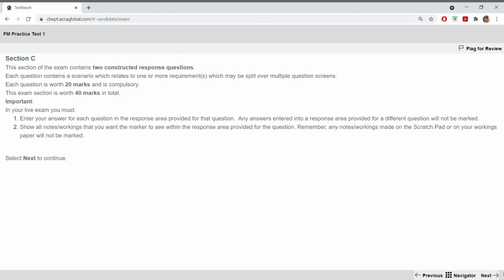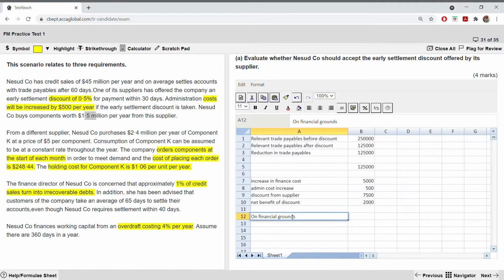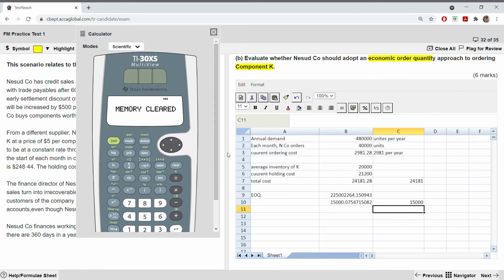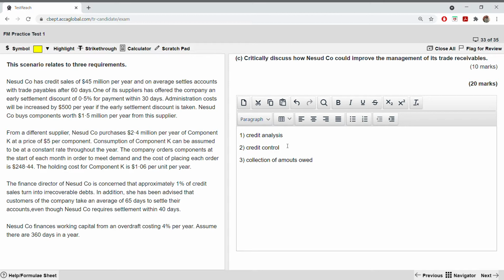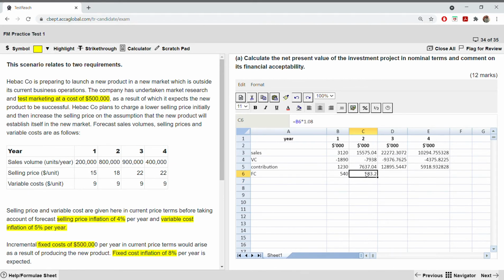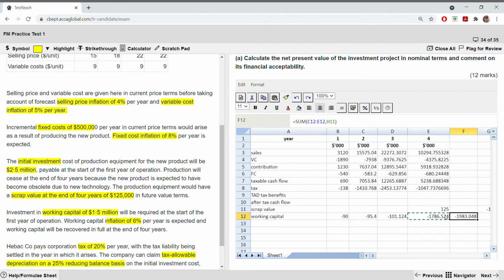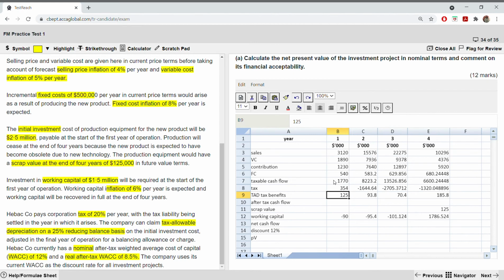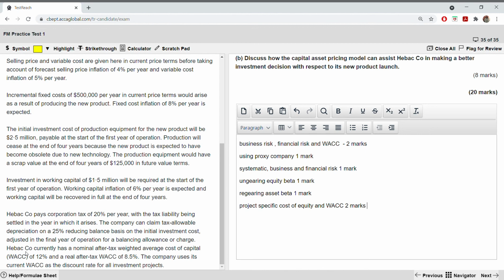FM CBE Section C Demo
Practise Test 1